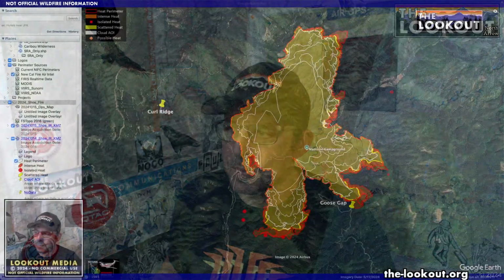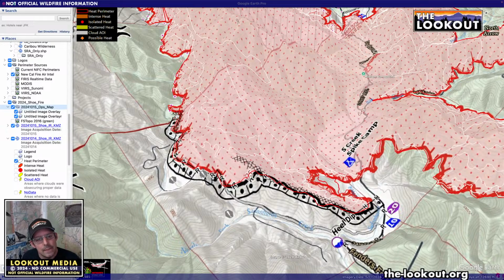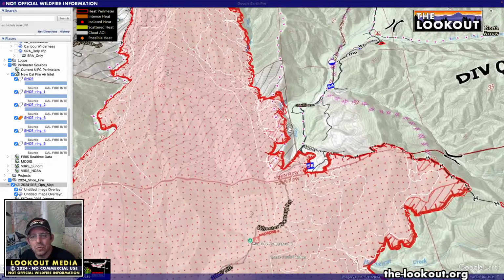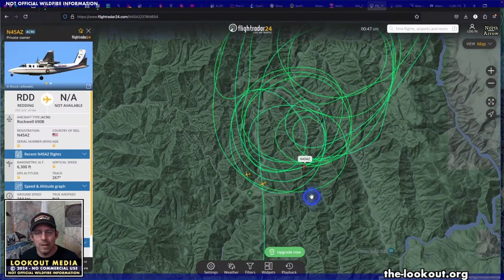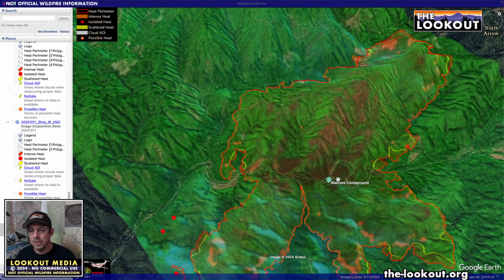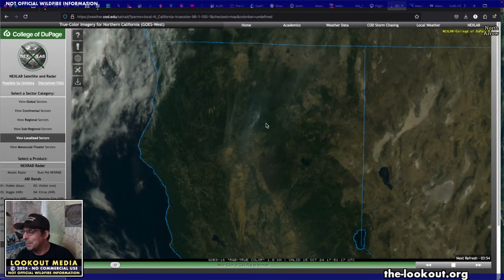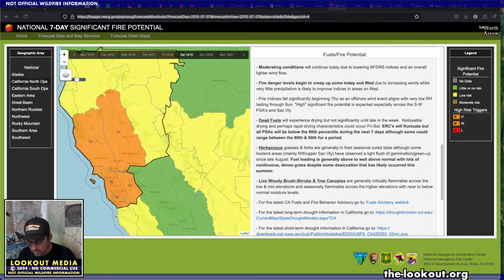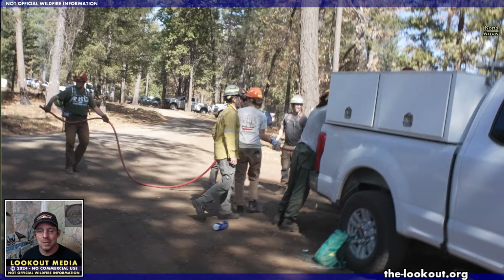Firing Ops on the Shoe Fire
The Shoe Fire is burning in a very remote part of Shasta County, in Northern California. The fire has burned about 5 square miles, in the area between the Pit and McCloud Rivers, north of Shasta Lake.
This video provides an operational update, using information from today's incident action plan.
NOT OFFICIAL FIRE INFORMATION
10/15/2024 - 5:30pm.
10/16 UPDATE: Overnight IR shows the firing operations staying within all control lines.